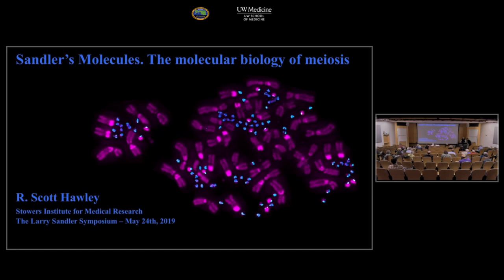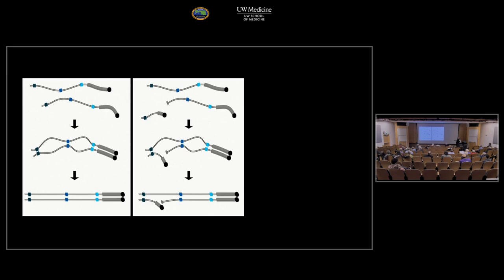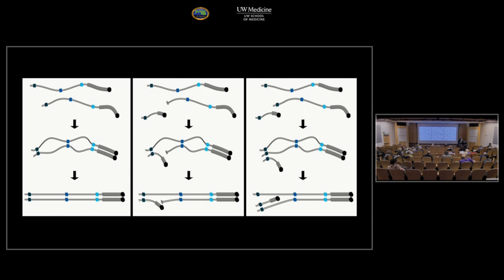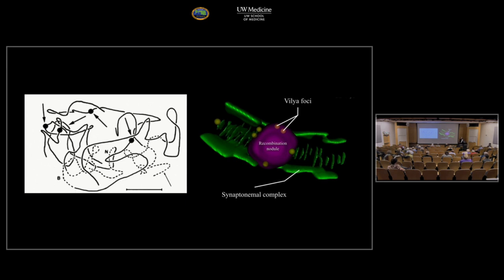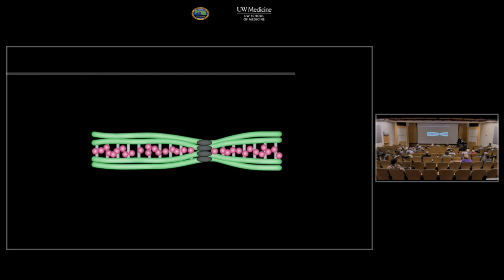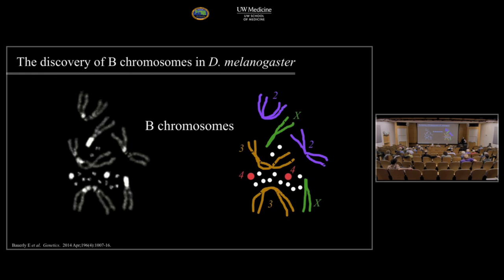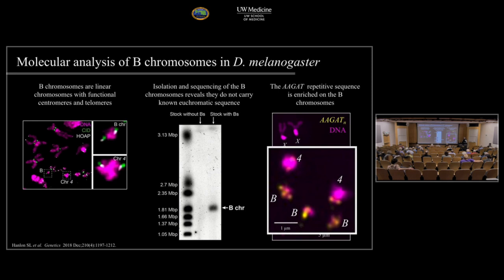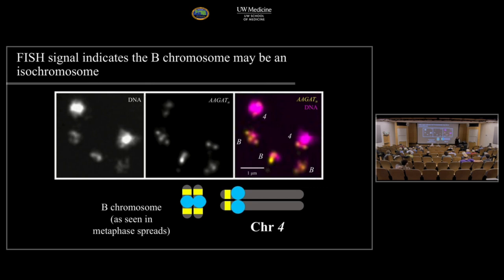Session 4: Dr. Scott Hawley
"Sandler’s Molecules. The molecular biology of meiosis"